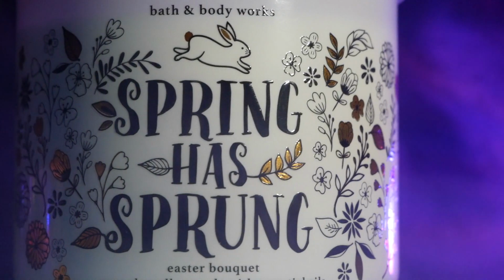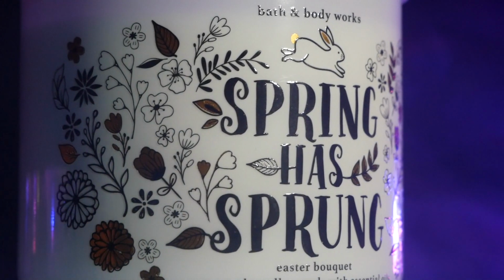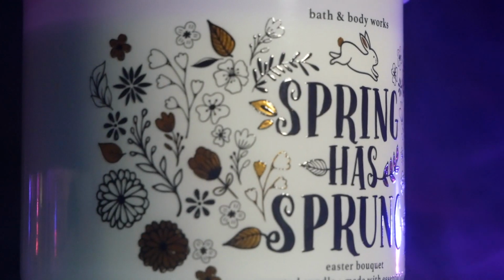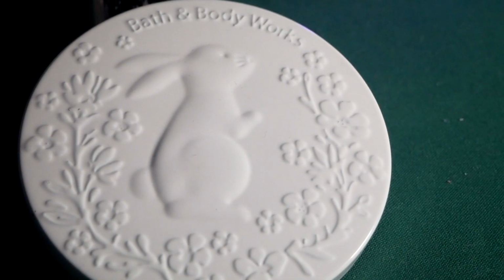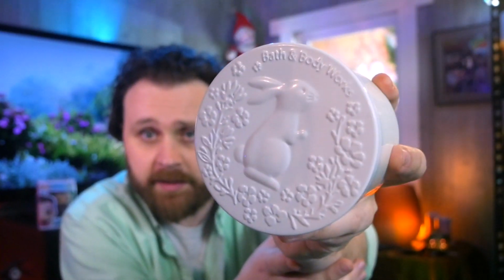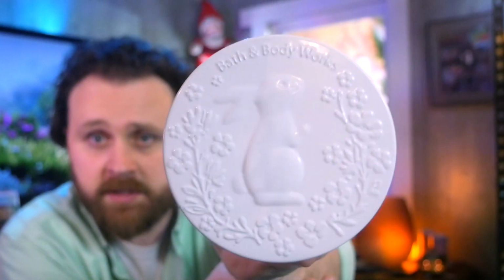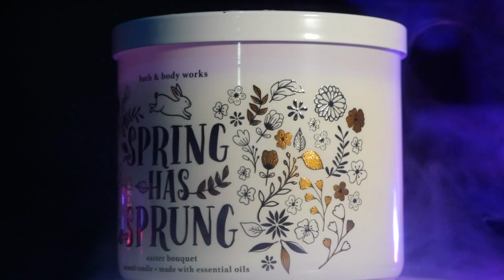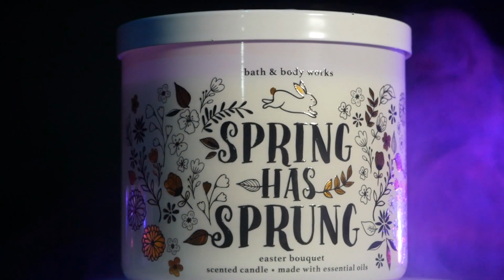SPRING HAS SPRUNG - Bath & Body Works - EASTER BOUQUET - 2020 Easter Collection - Evaluation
My evaluation of Bath & Body Works' SPRING HAS SPRUNG 3 wick candle. The last remaining video of this collection will be posted very soon. Thanks for joining!

Candles in this Collection:
- SPRING HAS SPRUNG - EASTER BOUQUET
- HAPPY EASTER - TUTTI FRUTTI JELLY BEAN (video coming soon!)

H E L P  --   F U E L  --   M O R E  --  A D V E N T U R E S

*** AMAZON.com Production Wish List
My 2nd Channel (All LIVE Streams): "Aromatically Speaking"
(Thank You; Rachel, Nicole, Eric, Lauren & Rebekah!)
YouTube.com/TheCandleEnthusiast
For LIVE MAIL UNBOXING (companies & fans)  review/analysis or just to send something fun my way (I'll open it on camera!):
SEND TO:
***(if you'd rather me not open mail LIVE... write NOT FOR LIVE on envelope or box)
FOLLOW ELSA (my Maltese) on Instagram: @Queen_of_the_Snowflakes